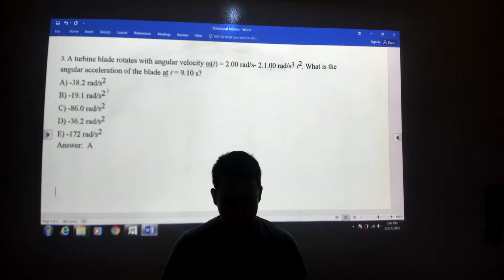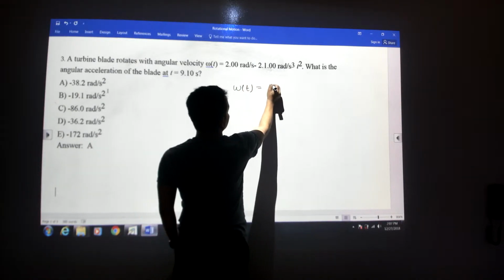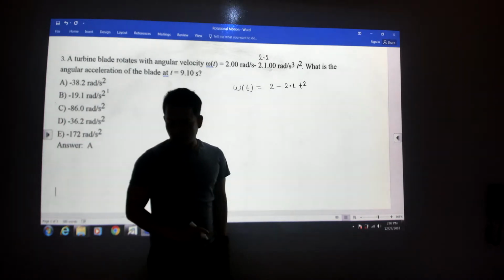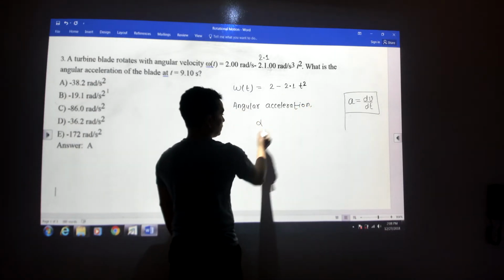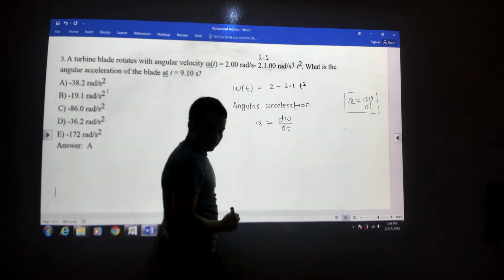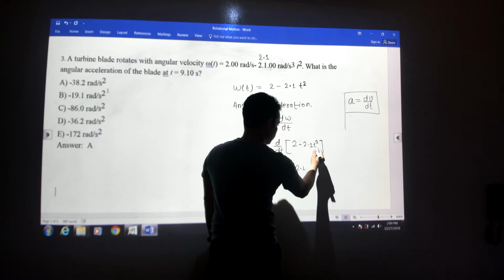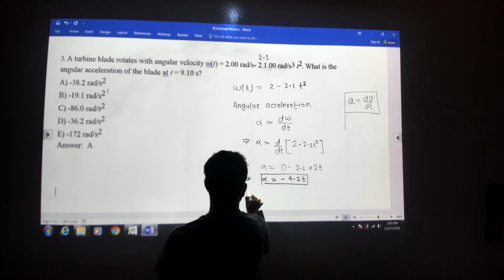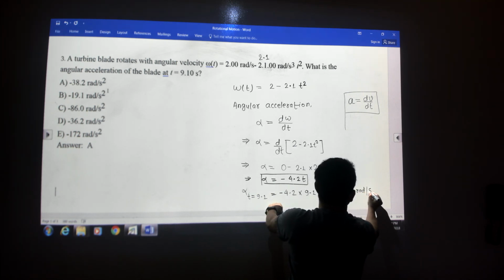Angular acceleration from angular velocity # Lecture 9